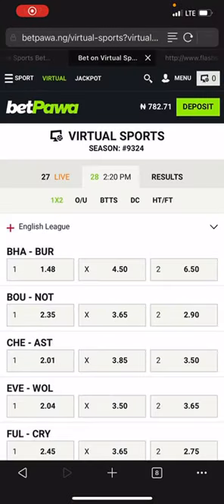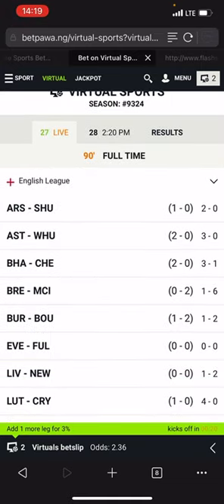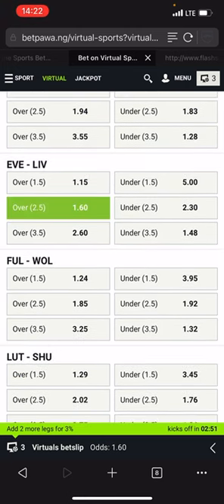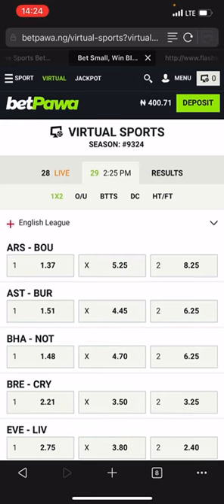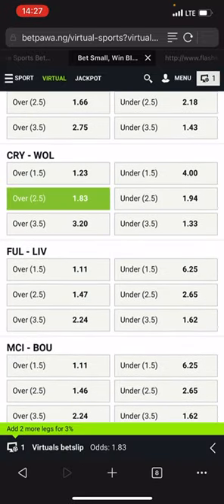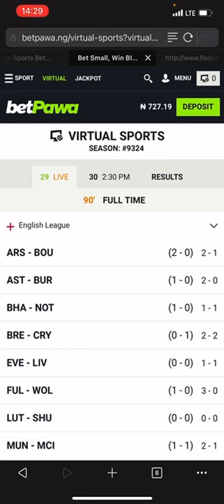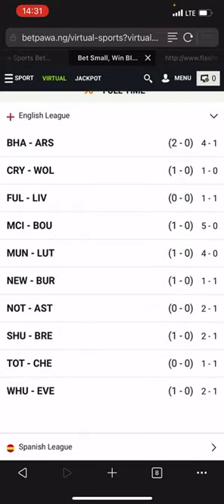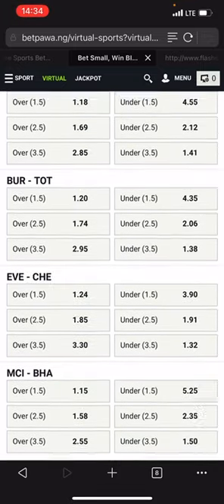Betpawa Virtual Cheat 2023 (Smart Bettors Techniques)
2023 Cheats and Tricks to win Virtual Football League on bet9ja.

Bet9ja League Strategies that works like magic.
SHARPEST FORMULA 101 pdf ebook contains 100% strategies to beat the bookies on all virtual football websites.
VFL Mentor 1 to 5 also works accurately for predicting VFL and you will select the correct game that will won massively.